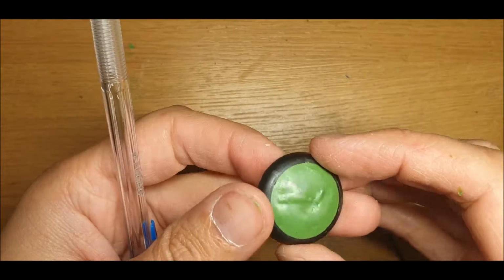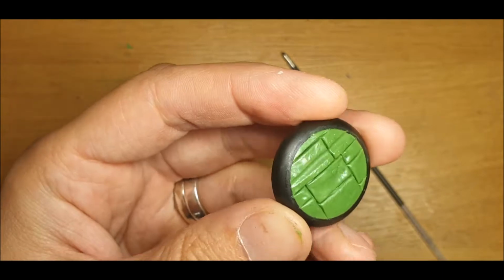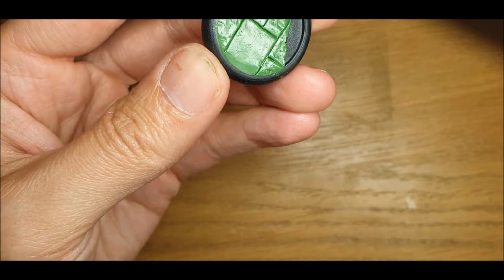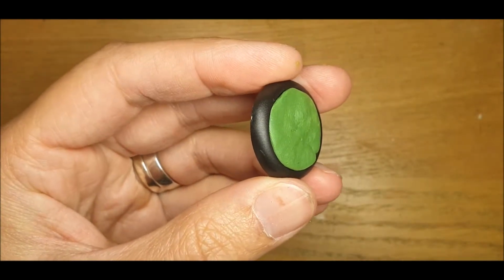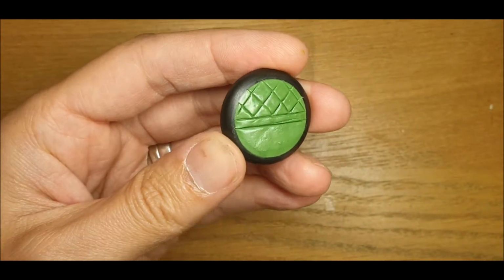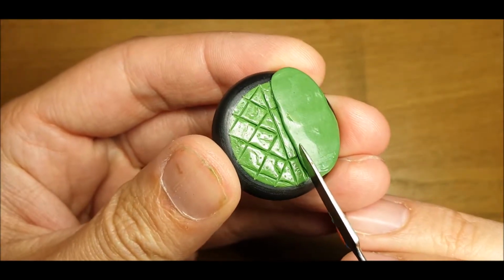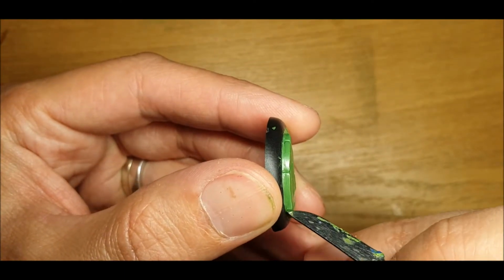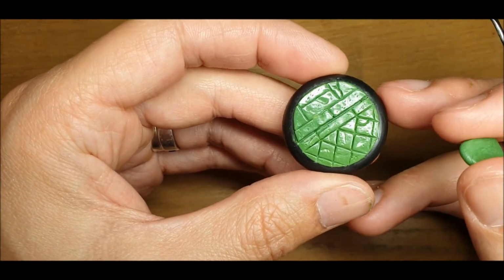Quick Tips - Flagstone Bases Continued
How to sculpt quick flagstone bases for your miniatures part 2, a few more advanced techniques to make the 3 bases photographed, covers drainage channels, small sewer grate, multi level bases and diamond pattern tiles.

Tools:
Greenstuff
Plastic Base
Sculpting Tool
Water
Round pencil
a spare Biro